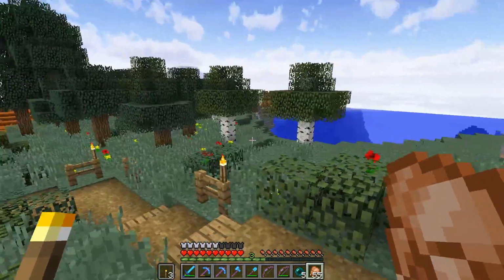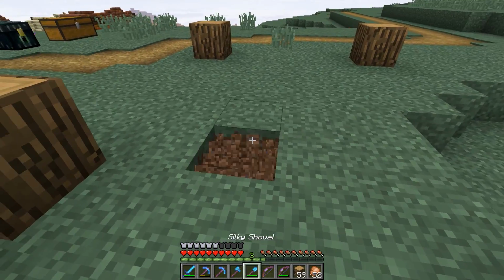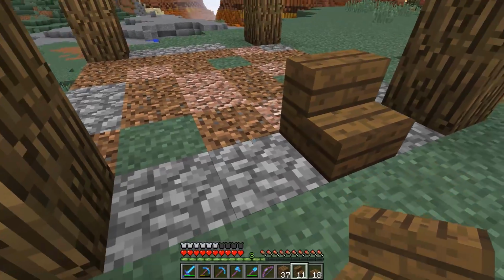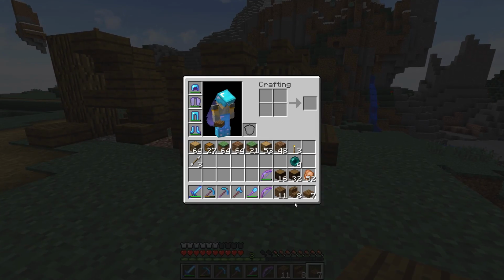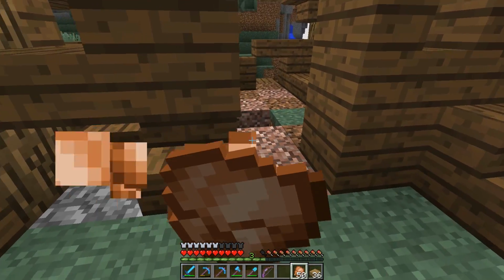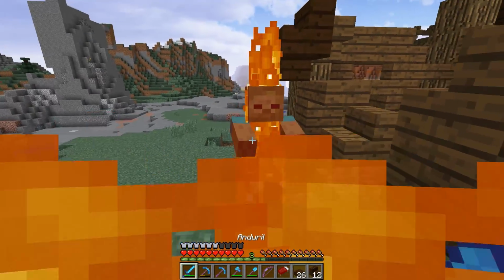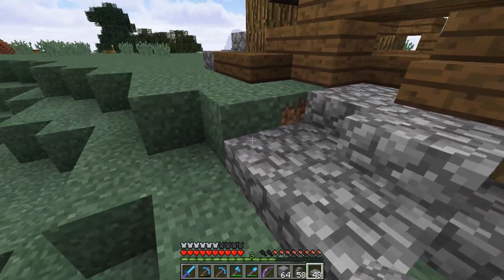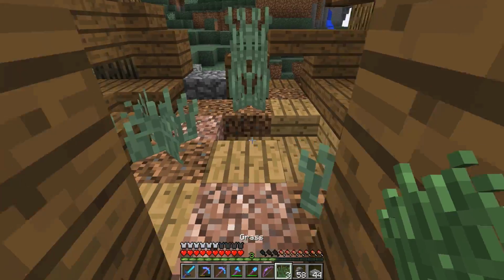Hermitcraft 4 - Ep. 76: Ruined House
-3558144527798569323